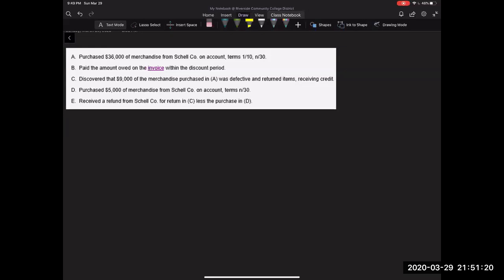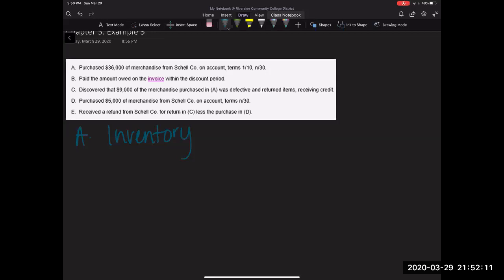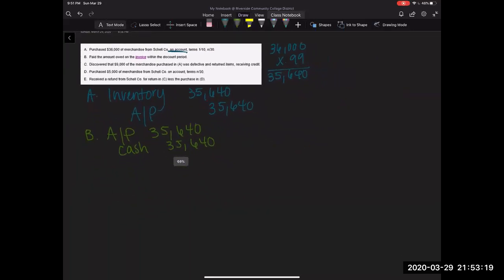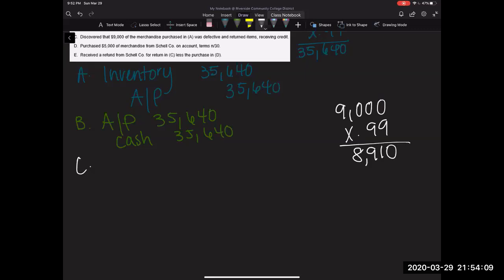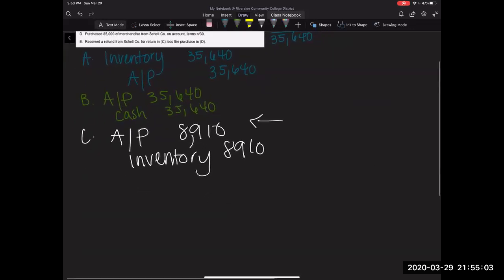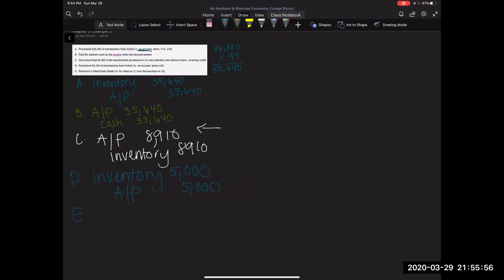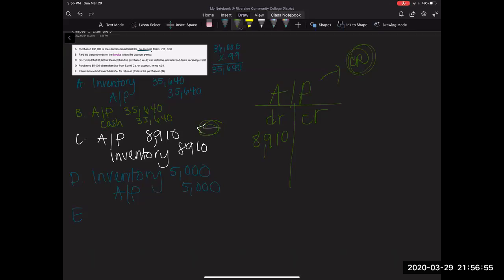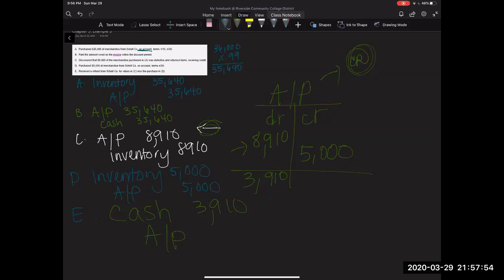Chapter 5: Acct for Merchandising Businesses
Purchase Transaction Example 3